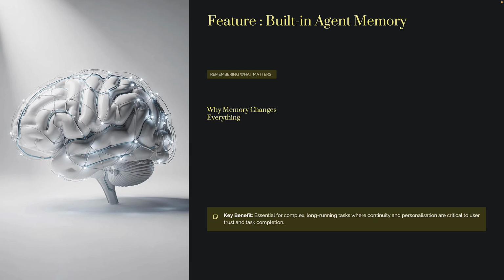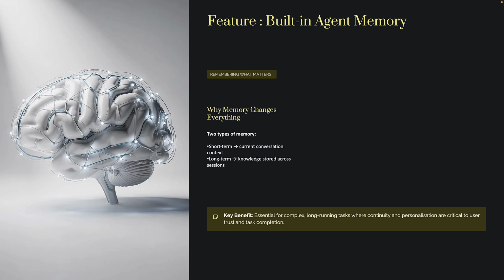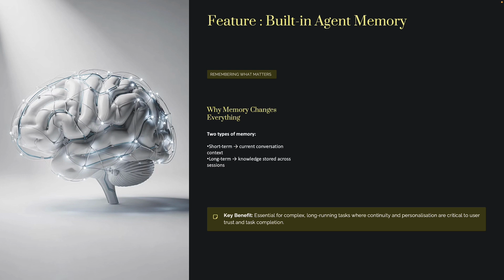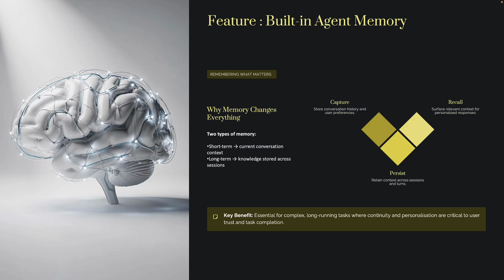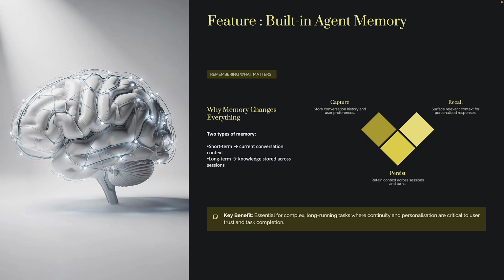What Is Agent Memory?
Agent memory explained — what it is, why agents need it, and how it shapes the quality of a conversation.

In this video:
• Short-term vs long-term memory for AI agents
• How memory differs from the raw context window
• Why memory unlocks personalization and continuity

A foundational concept for anyone designing production AI agents.